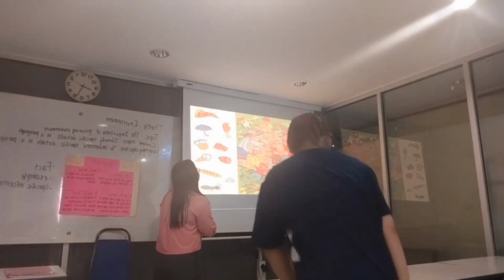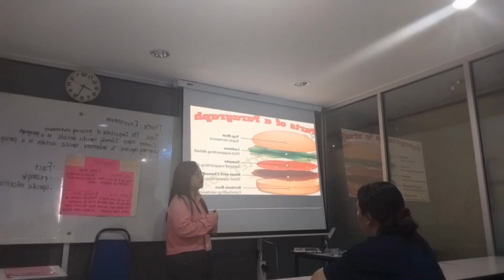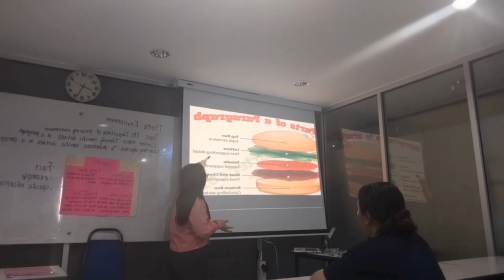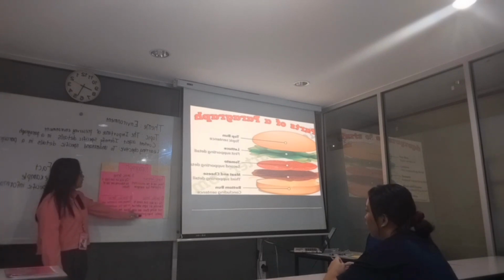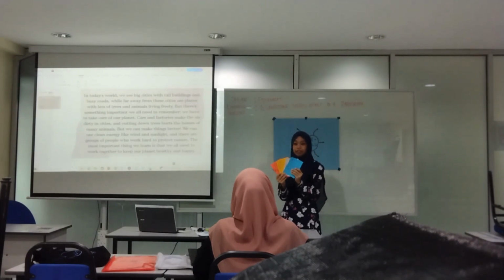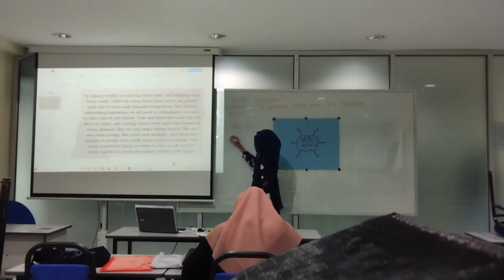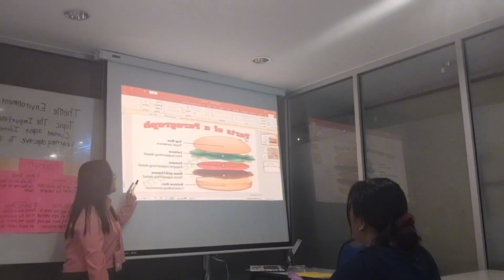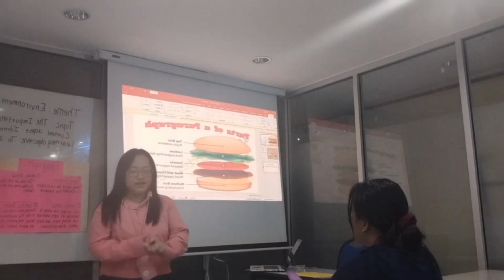Lesson topic: Identify specific details in a paragraph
My first English mocking

 class in semester 2 ,in 2024👏😘